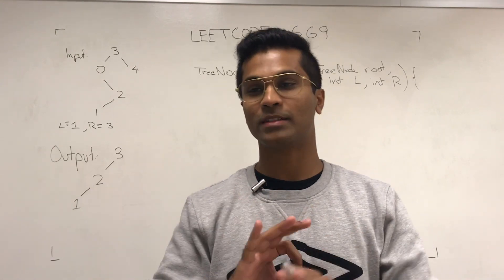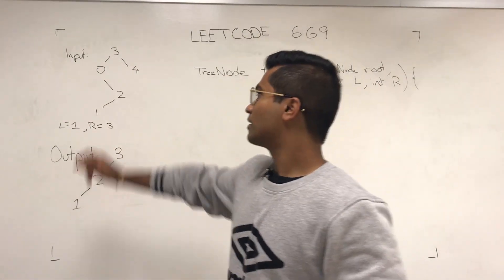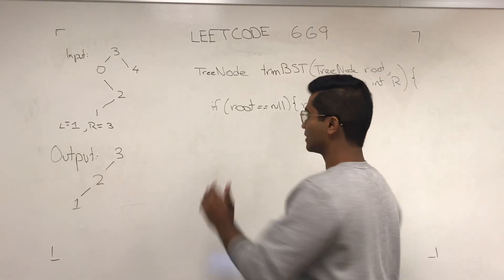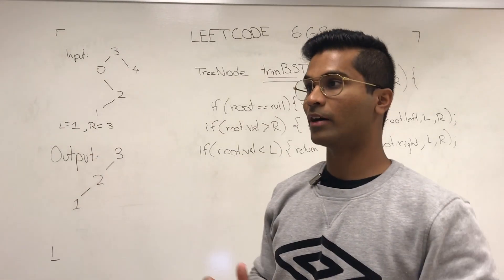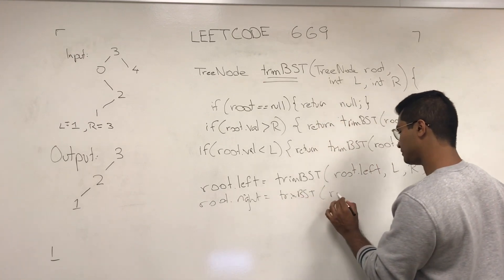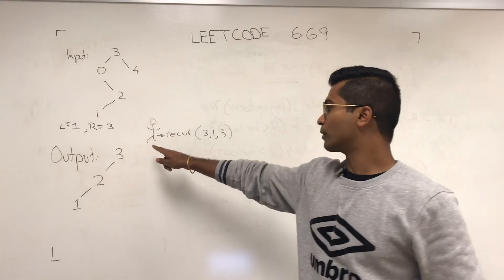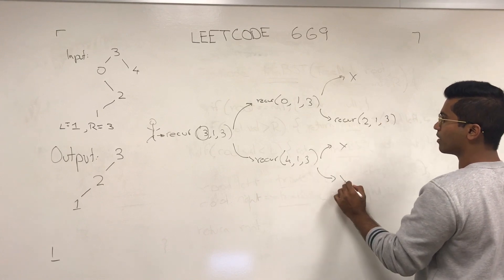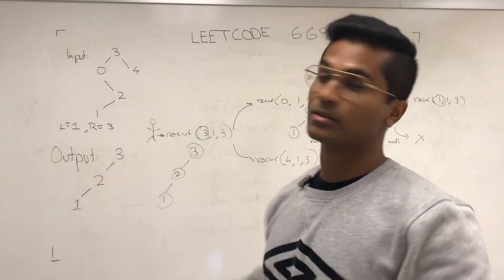(Old) Leetcode 669 - BST, Recursion | Trim BST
Topic: BST, Recursion